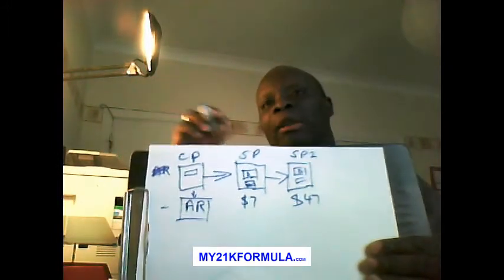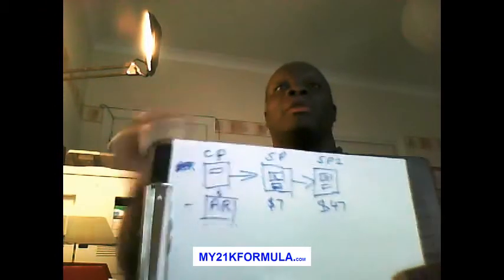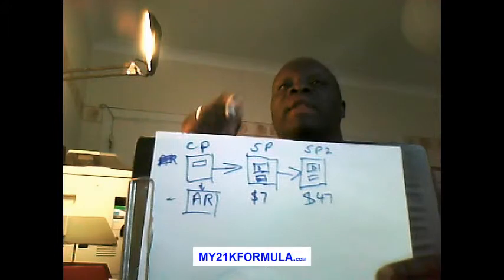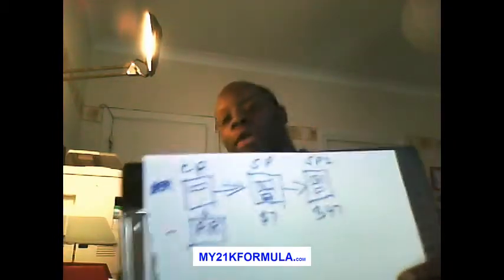Your Internet Marketing Six Figure BluePrint | Join A Mentor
Get Your Internet Marketing Six Figure BluePrint | Join A Mentor